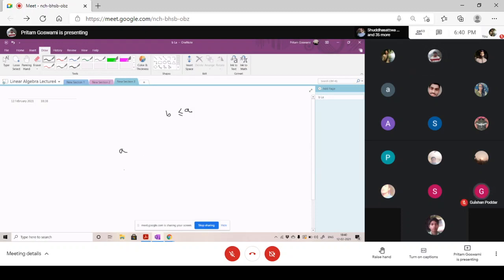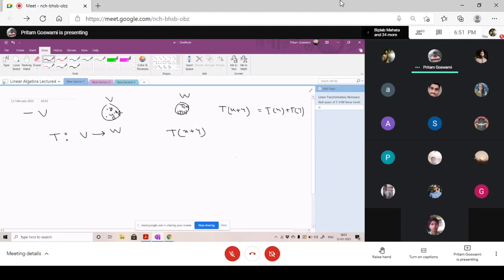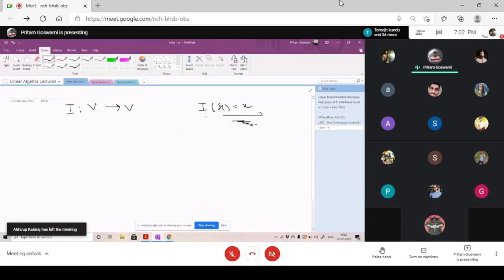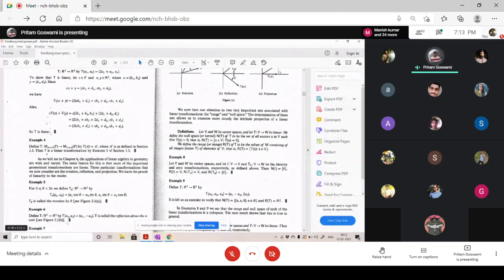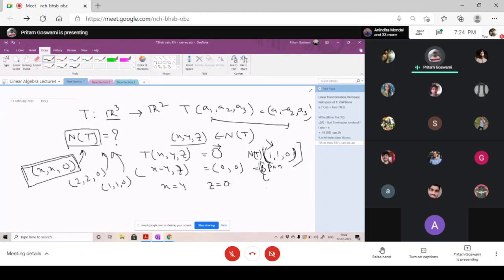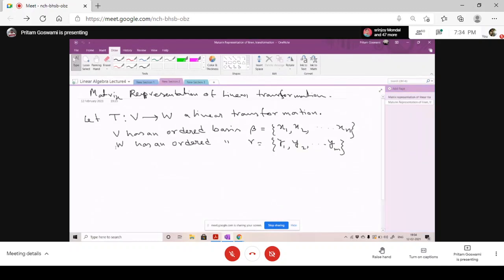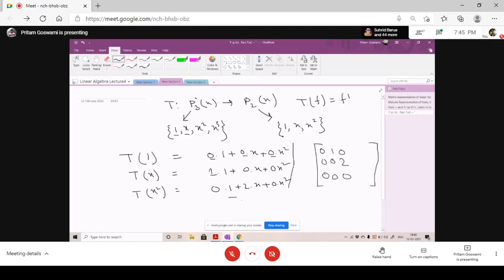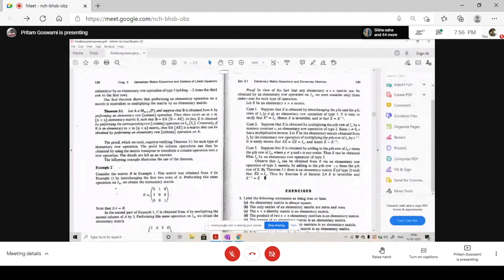Linear Algebra 12th Feb